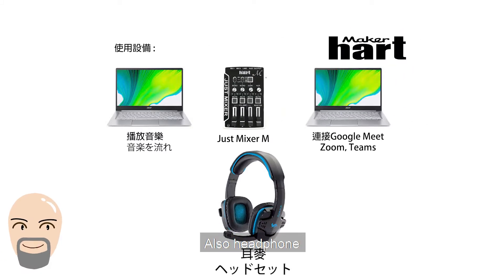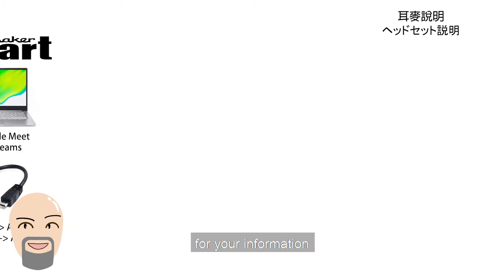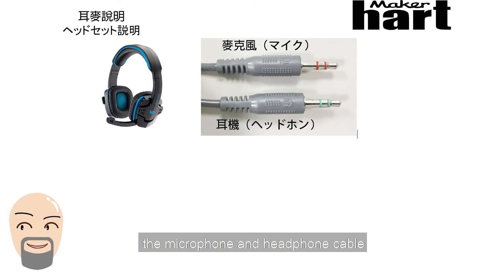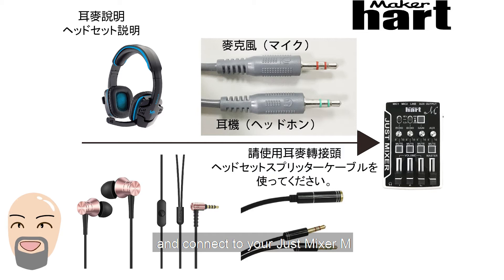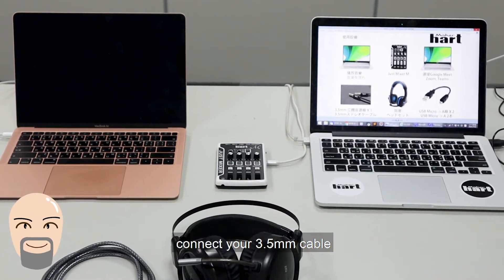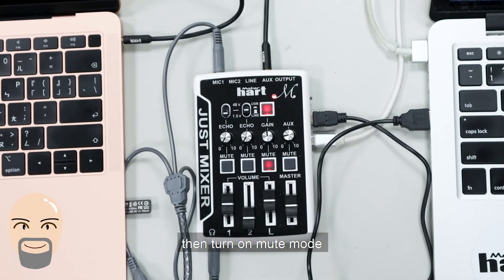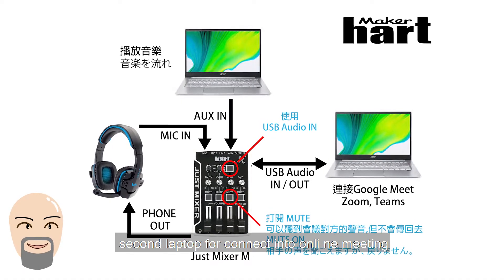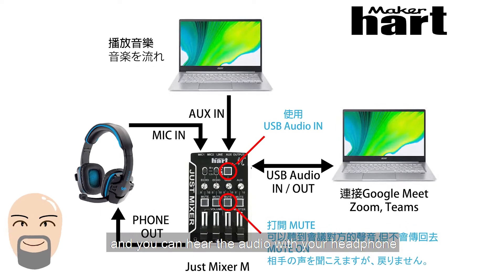Just Mixer M online meeting operation.